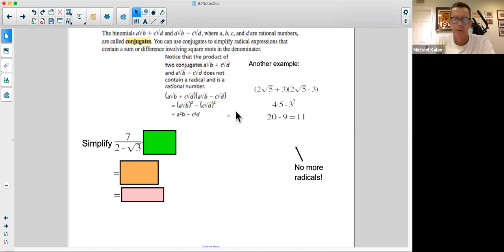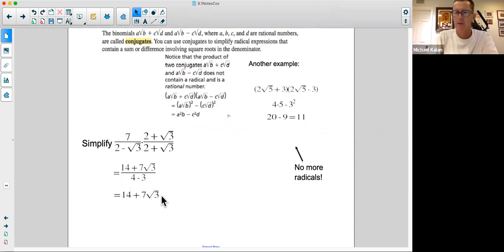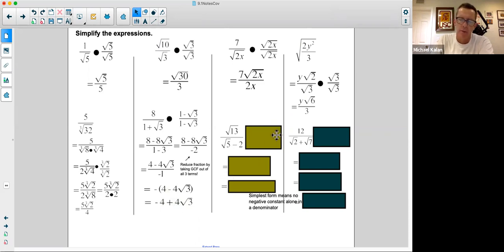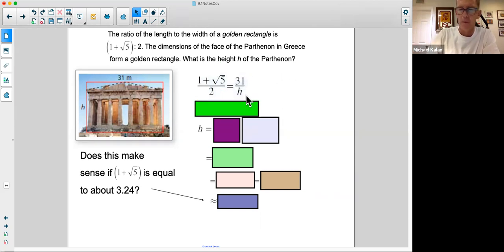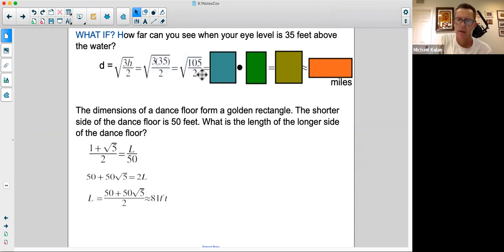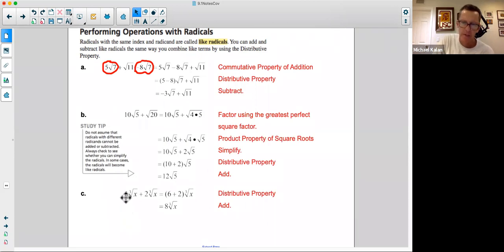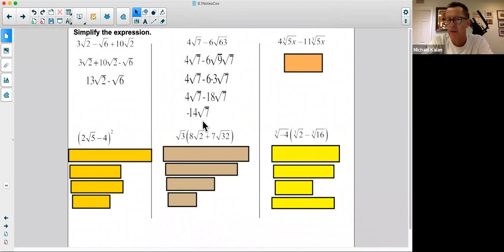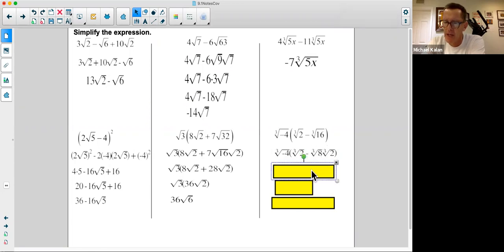9.1 Part 2 Lesson Video